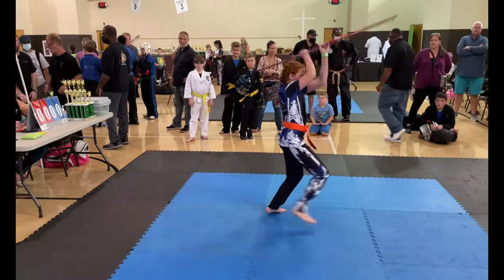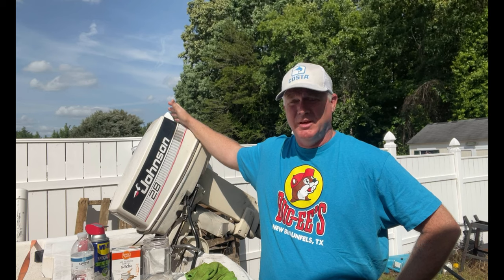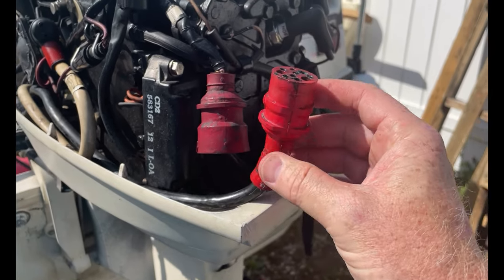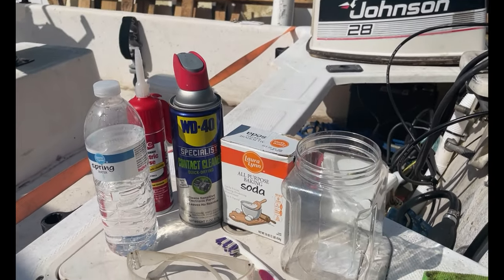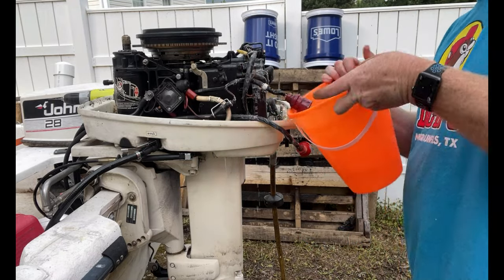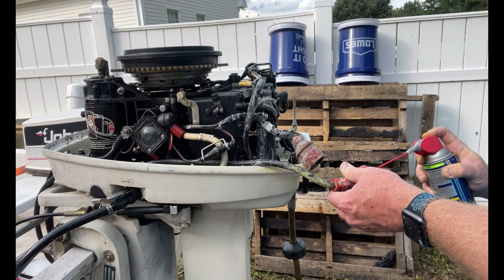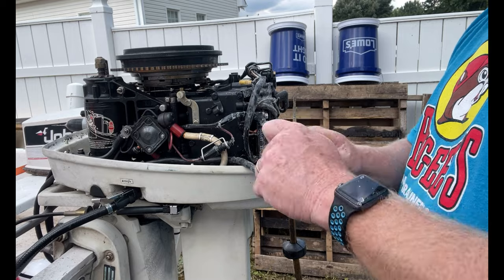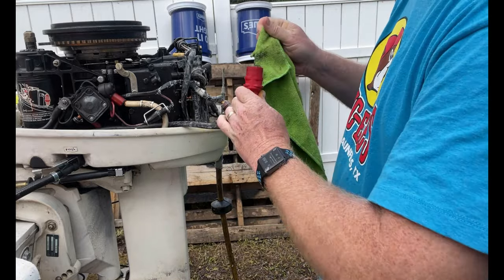Remove Corrosion from Old Connections (marine, automotive) Baking Soda, Water, Steel Wool & drill!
How to remove corrosion from marine connections, or any connection that is exposed to the weather.

Our Rig is a 1999 Discovery 37V with:
2000 Freightliner XC Chassis
5.9 ISB Cummins  -  6 speed Allison